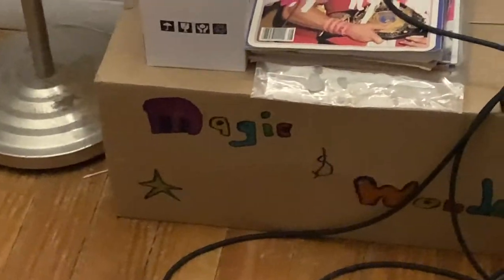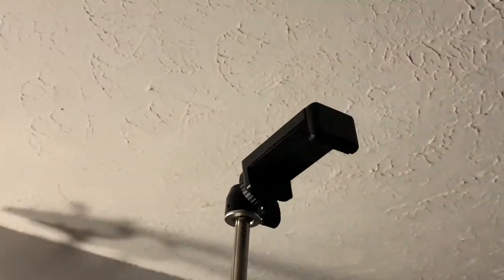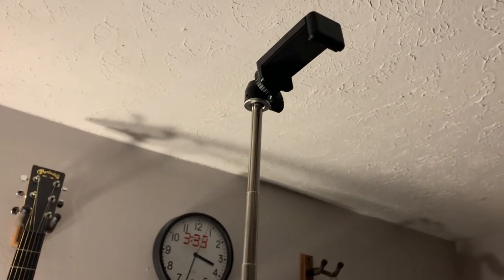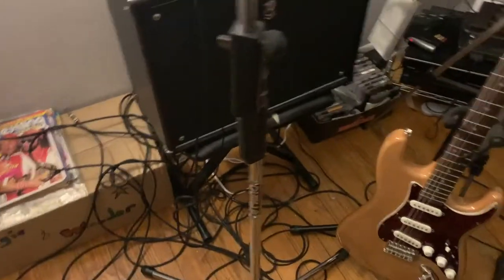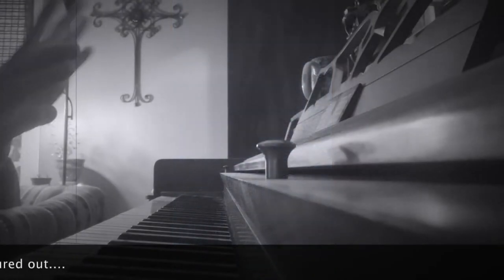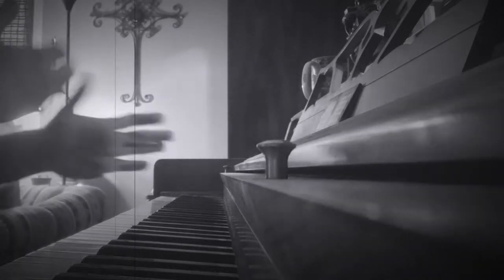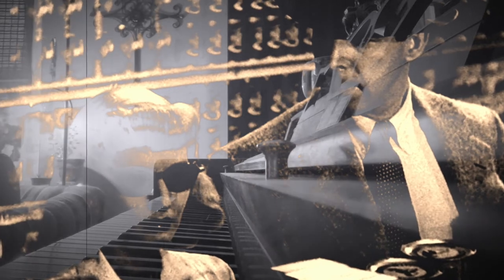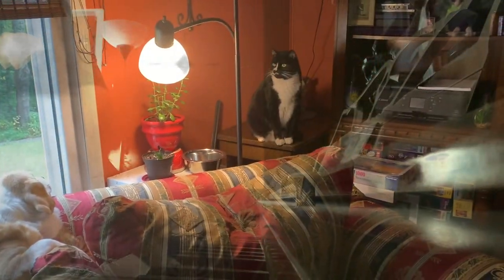Overhead Camera Angle without a Tripod - (Gear-pidity)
A little mash up of my "GearVid series and Youpidity ..This is a little "inside baseball" celebration for reaching 200 subscribers. If you ever need a cheap way to capture low budget overhead shot of a dog playing a keyboard or any other overhead camera hijinks you can think of Or perhaps a good ending chord for a detective show… Hopefully this video has you covered.

Thanks for "sticking" (speaking of sticks)  with me on this channel. We'll get it right some day. I’d type some hearts with 3's and sideways brackets but Youtube doesn't allow this in the description box for some odd reason that I'm too lazy to Google. ;)

Special thanks to Fred MacMurray and the Old School Wrestling Podcast for the awesome cards! If you like 80's/90's wrestling ...They're the place to be.